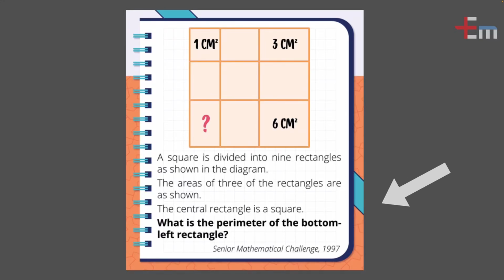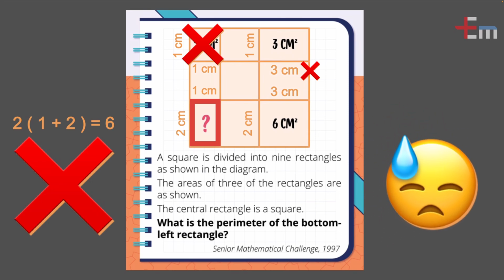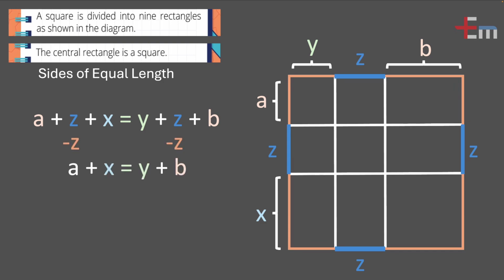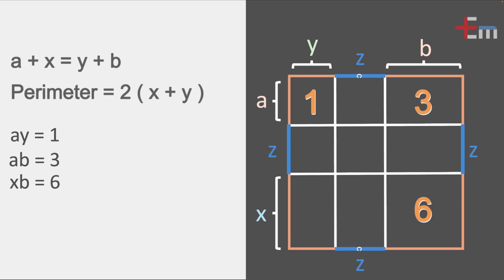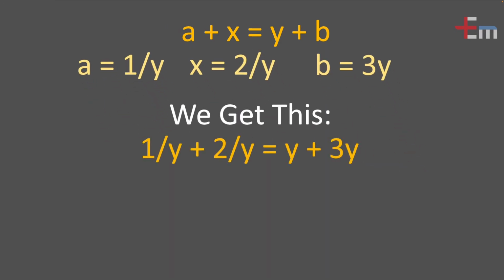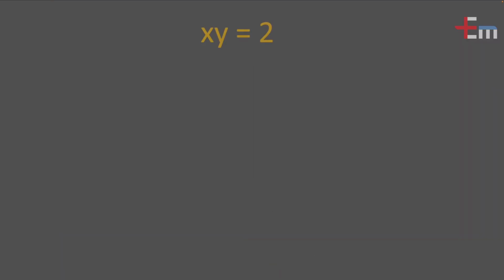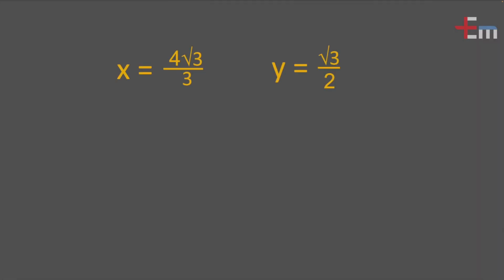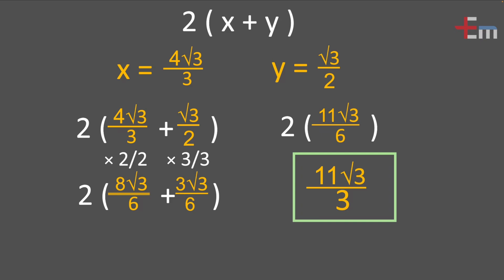Did YOU get FOOLED? | PWS Ep 2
DO NOT EVER ASSUME ANYTHING!!
A lot of questions are set “not to scale”!!

Can you find the *real* correct answer?

Timestamps:
0:00 Question
0:25 How you Get Fooled 🤡
1:00 How you *actually* Do It
2:20 Area of Unknown Rectangle
3:00 It’s Algebra time!
5:00 Calculating Perimeter
6:10 Please, just Subscribe!